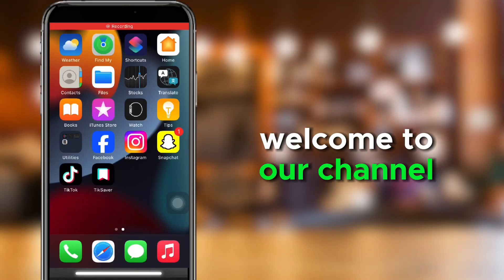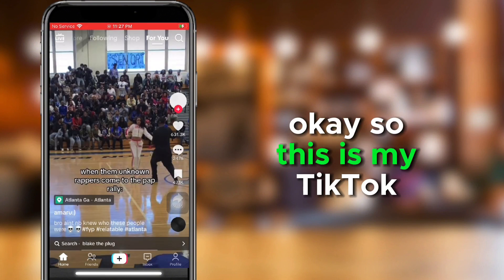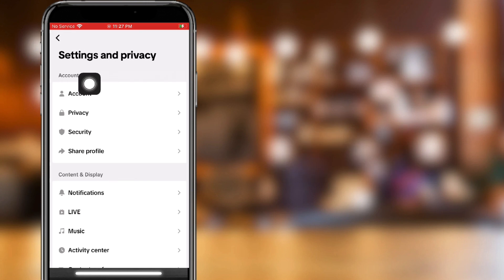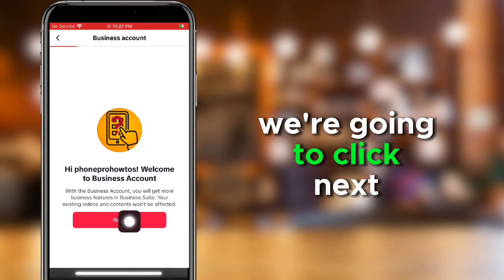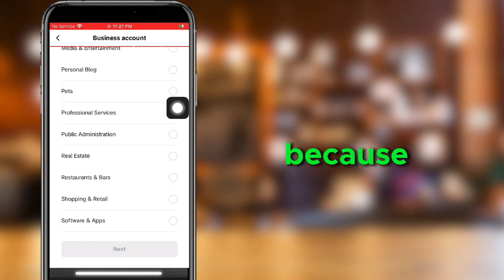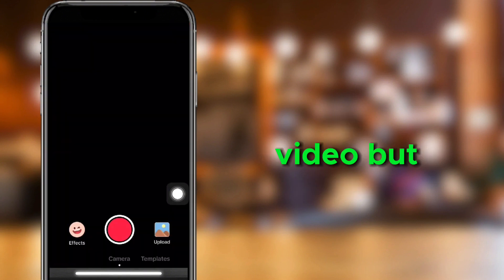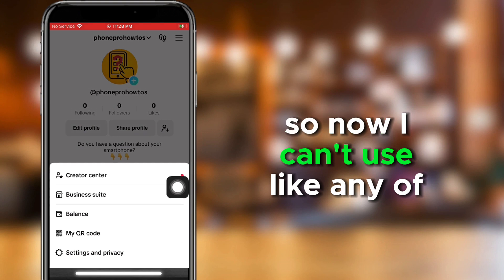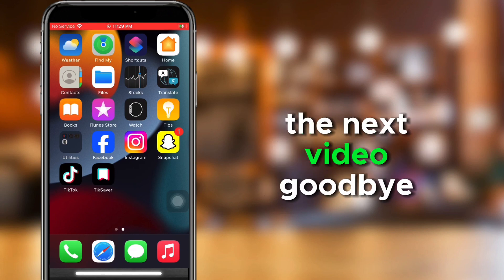How to make your TikTok account a business account | full guide - make money 💰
Elevate your TikTok journey by unlocking the full potential of your account with our comprehensive guide on transforming it into a business account. In this step-by-step tutorial, we not only walk you through the process of making the switch but also provide valuable insights into leveraging your TikTok presence to make money. Whether you’re an aspiring influencer or looking to monetize your content, this guide equips you with the knowledge to turn your passion into profit. Watch now to gain a deeper understanding of the steps and strategies to make your TikTok account a thriving business platform.